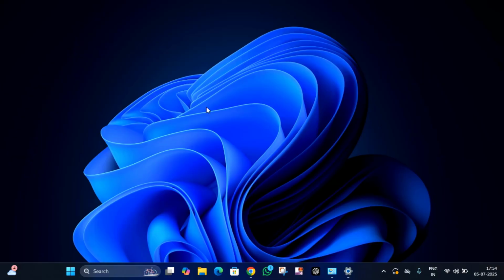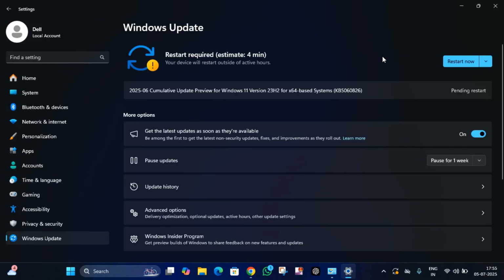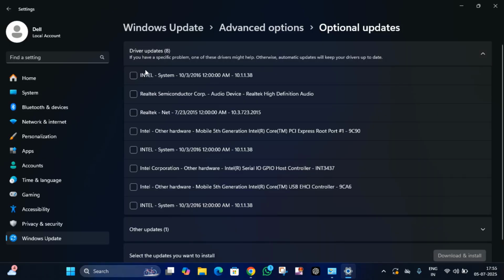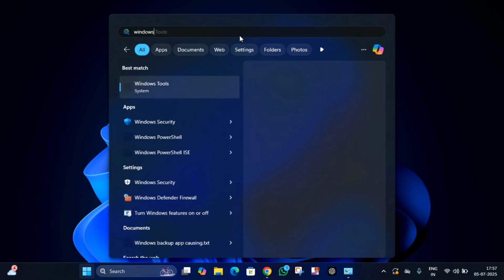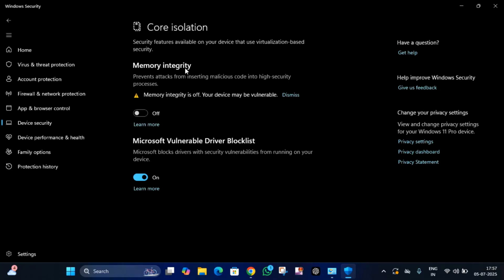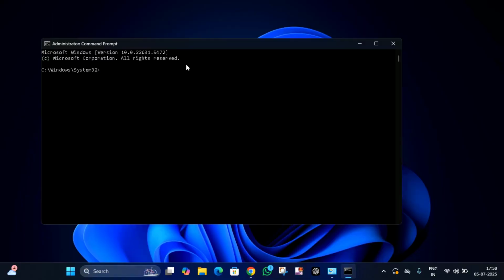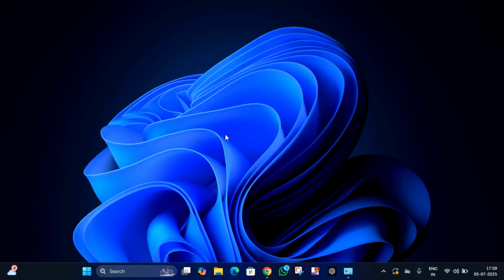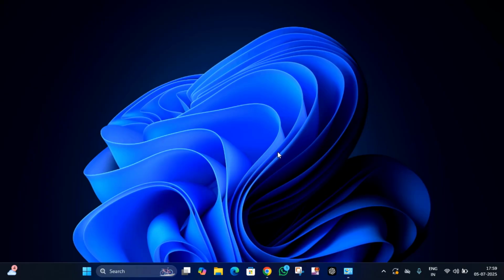How to Fix VAN 9090 Error in Valorant 2025 | VAN 9090 TPM 2.0 Initialization Failure Problem Solved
In this video I will show you, VAN 9090 error in Valorant is commonly caused by issues with Riot's Vanguard often following a system update or Vanguard malfunction. To fix it, start by restarting your PC, as this may automatically resolve the issue. If the error persists, uninstall Riot Vanguard through the Control Panel, then restart your computer. When you open Valorant again, Vanguard will reinstall automatically—follow this with another restart. Additionally, make sure to run both the Riot Client and Valorant as administrator to ensure proper permissions and functionality. These steps typically resolve the VAN 9090 error and allow you to get back into the game